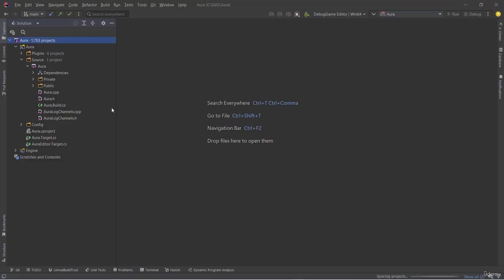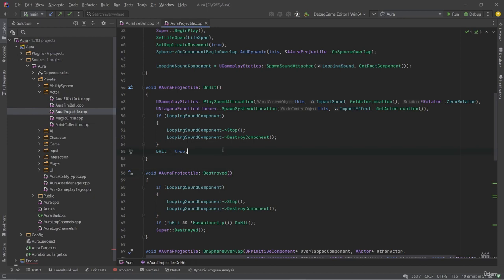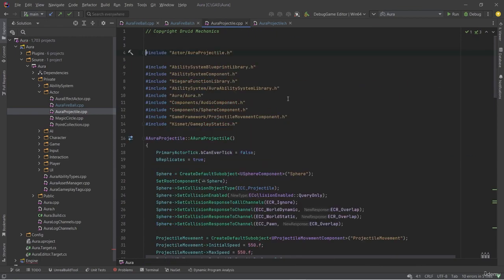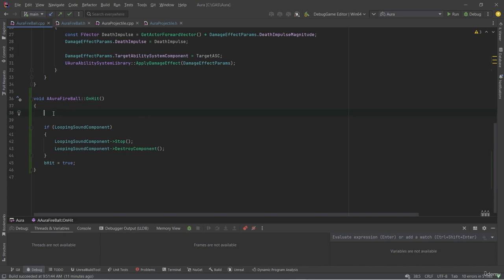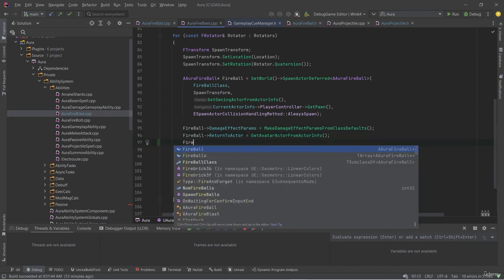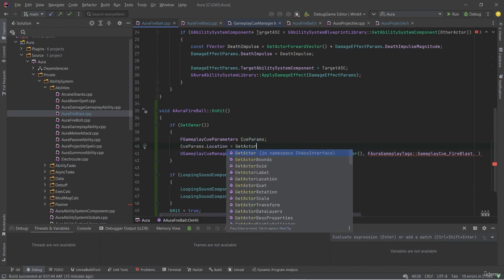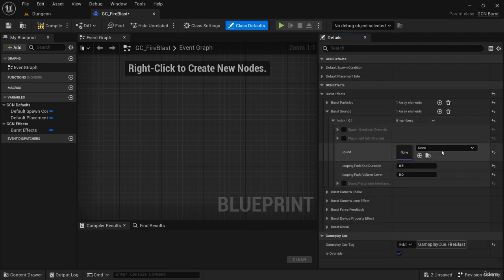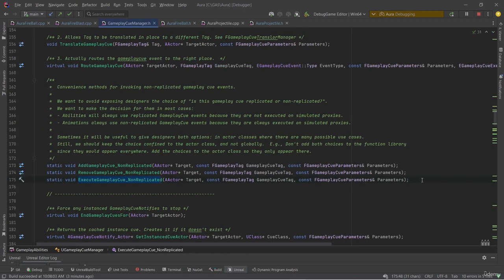9 Execute Local Gameplay Cues